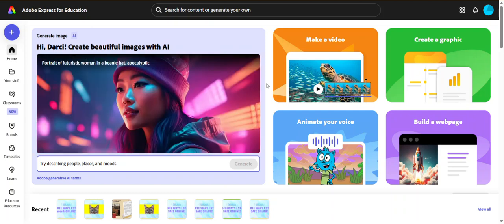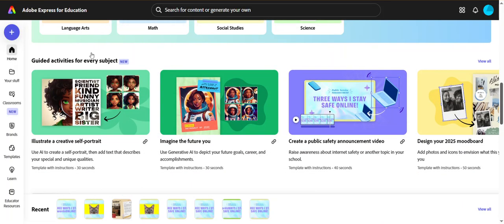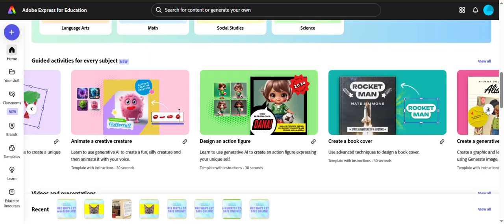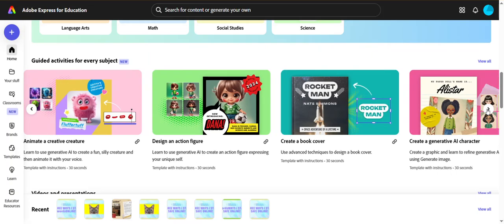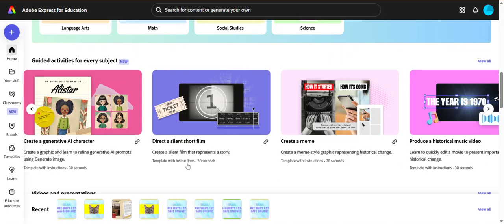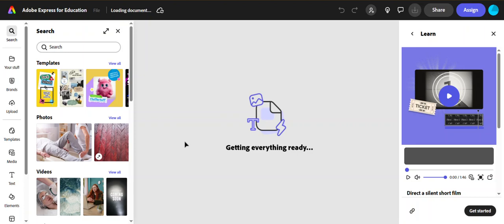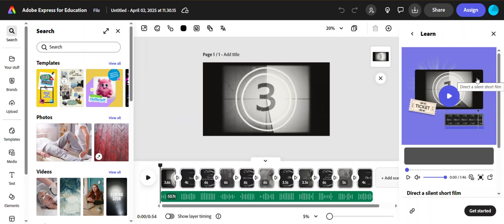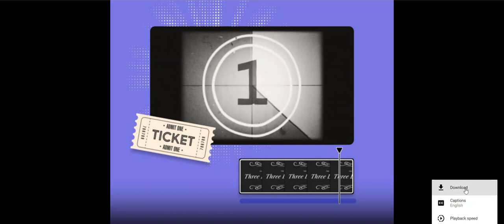Adobe Express Guided Activities